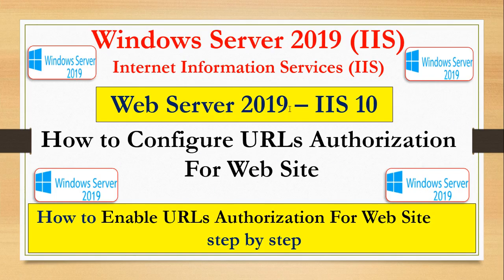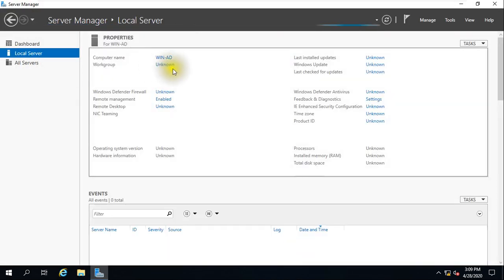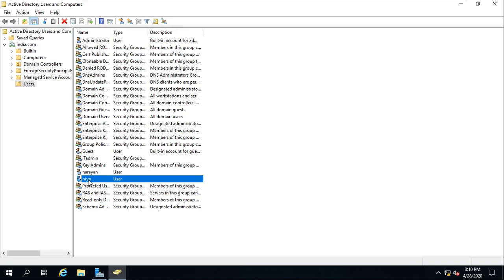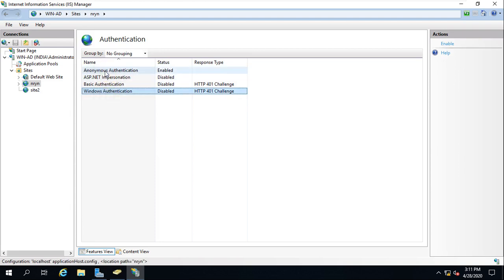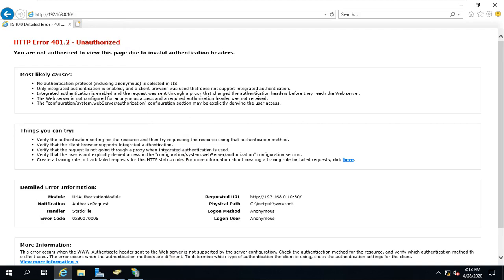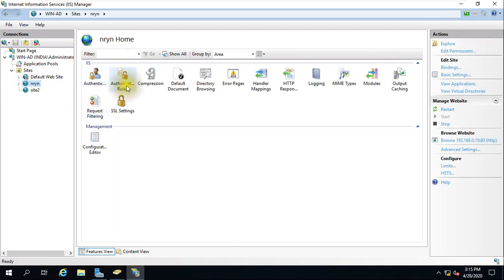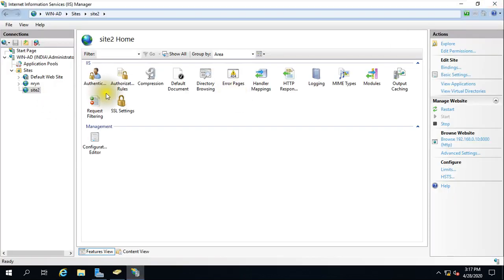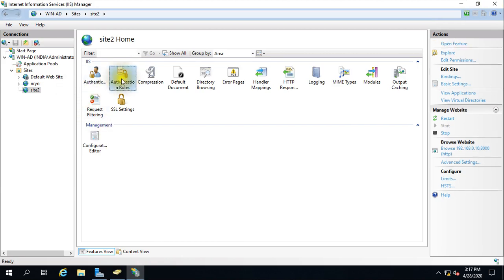Web Server 2019 – IIS 10 How to Configure URLs Authorization - 12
How to Enable URLs Authorization For Web Site